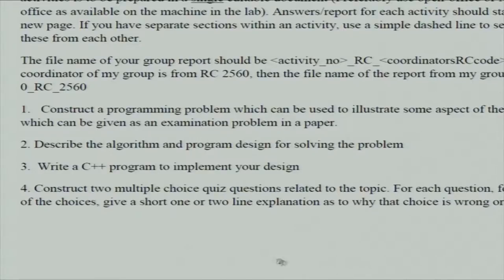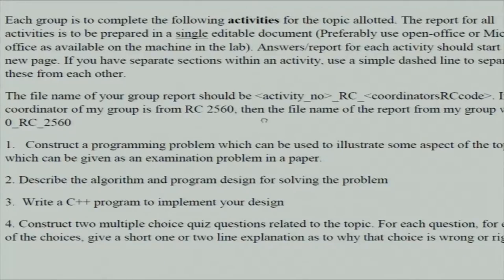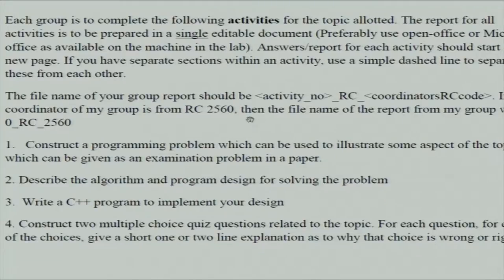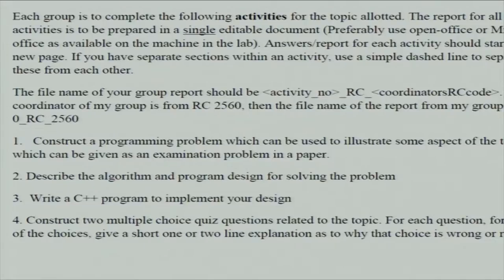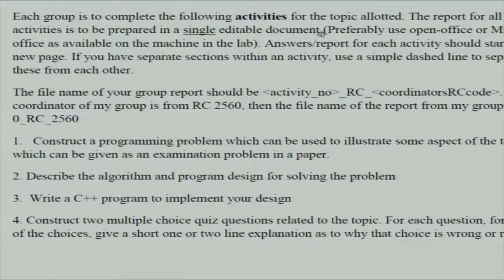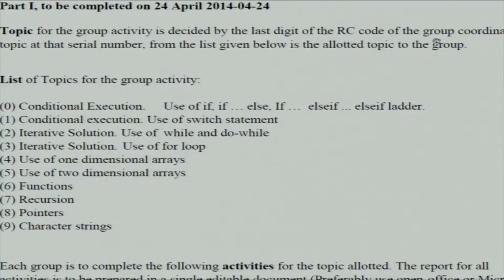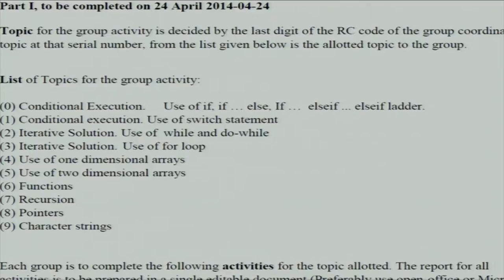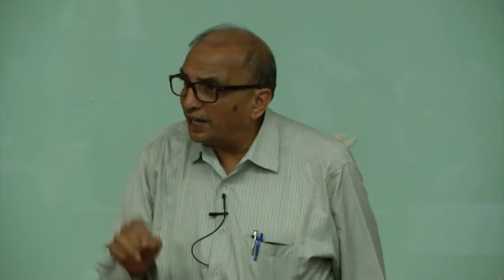CP C L7 Group Assignment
This is 7th session of Computer Programming workshop arranged for coordinators. It was delivered by Prof. Deepak Phatak from IIT Bombay.

In this session he talked about assignments for group activities in this workshop. he gave various instructions for the group activities and explained what activity they have to do according to their selected topic.

The syntax used in the video title is as follows :
CP - Computer Programming